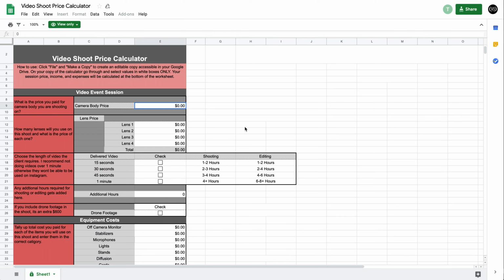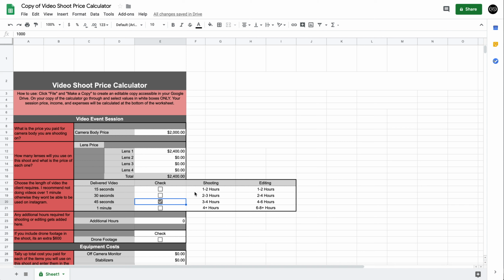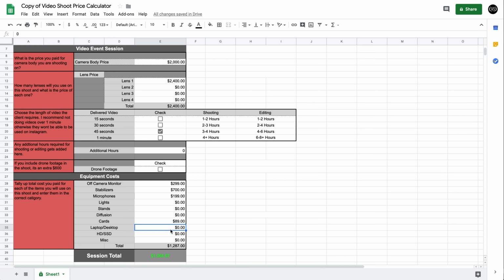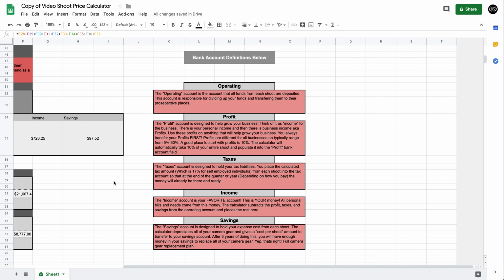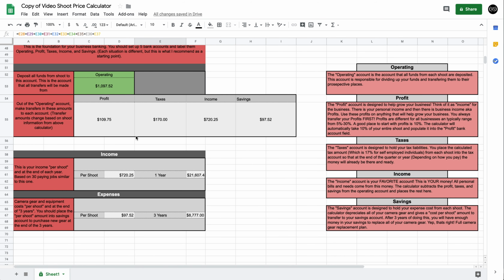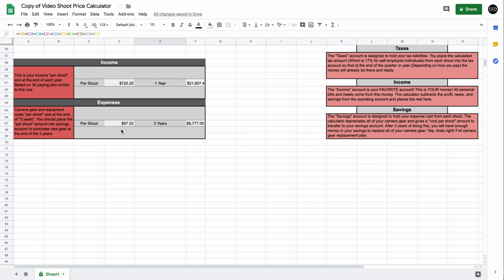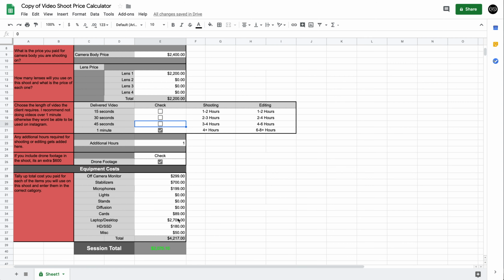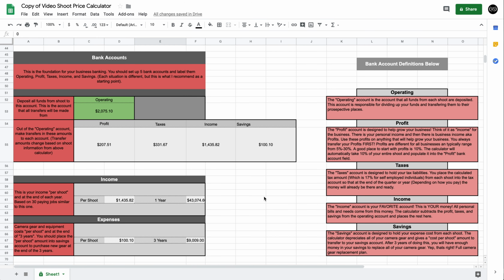How much should I charge for video work?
This video will help you figure out how much you should charge for your video work.